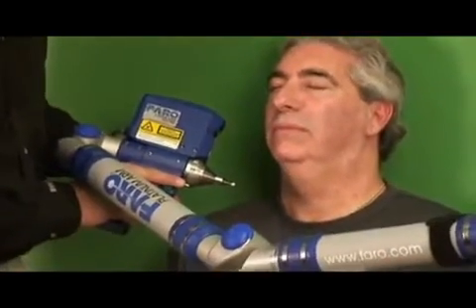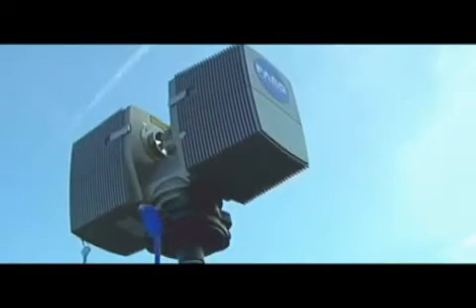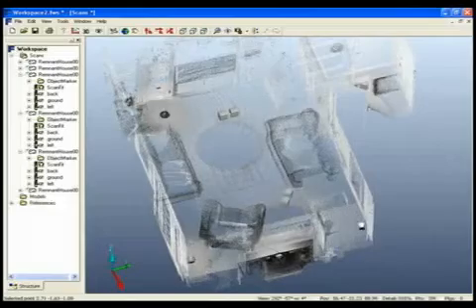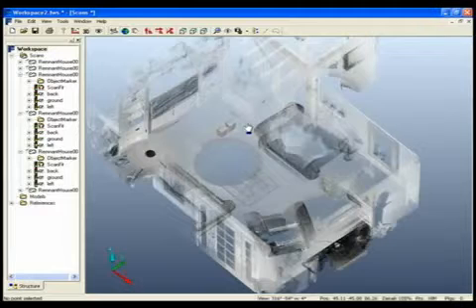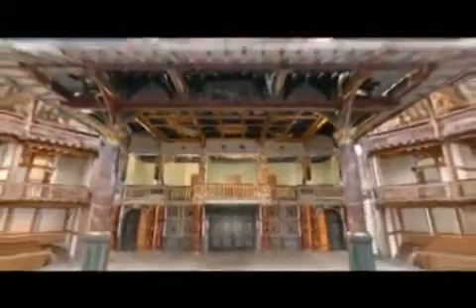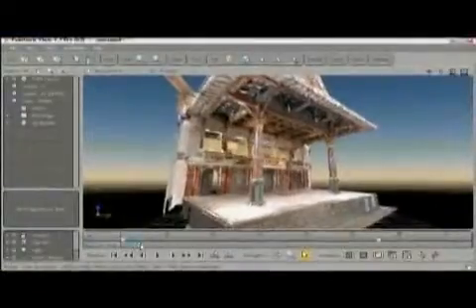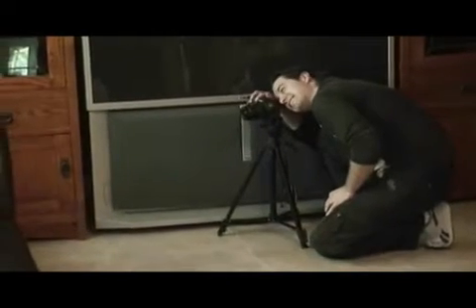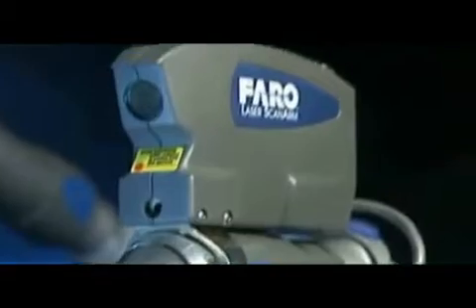FARO Focus Laser Scanner: Remnanat Studios uses FARO laser scanning for film CGI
See how Remnant Studios implements FARO laser scanning technology in the preparation of their upcoming film, demonstrating the power and functionality of the latest CGI technology. The goal of this project is produce a CG short film using little to no traditional modeling or hand animation.
Used products: FARO Focus Laser Scanner